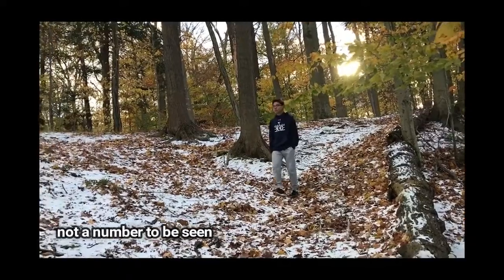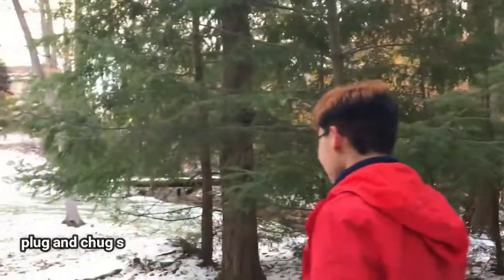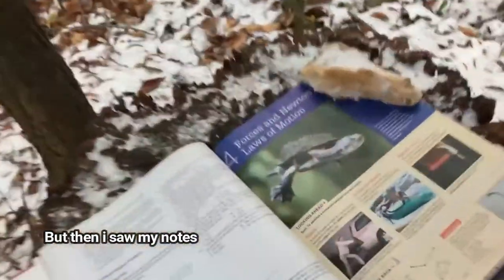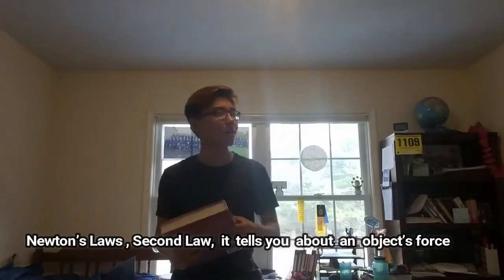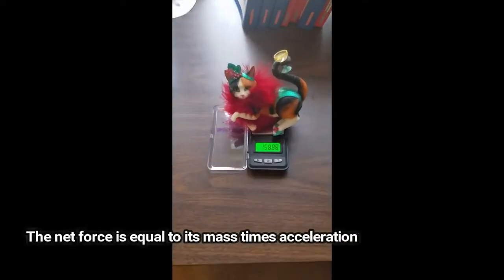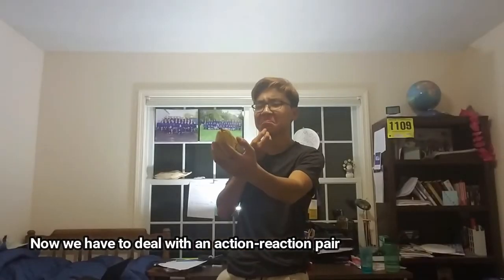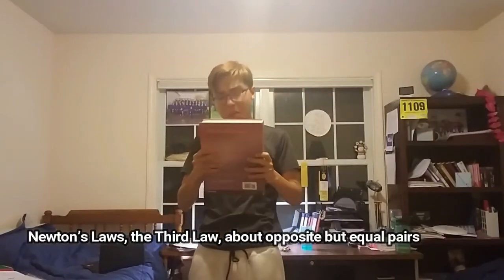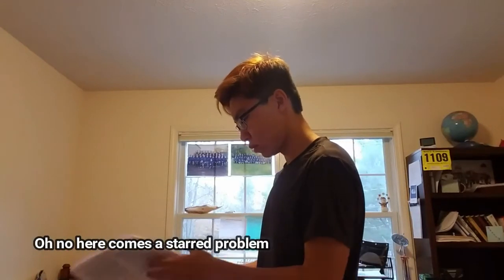Frozen Newton- Dan Yang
Physics project with Dykstra, enjoy the show